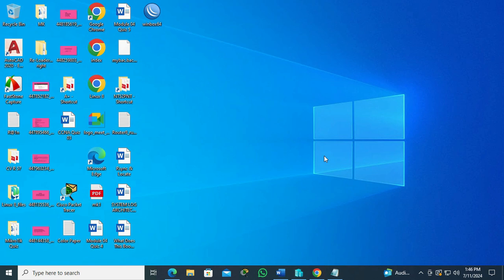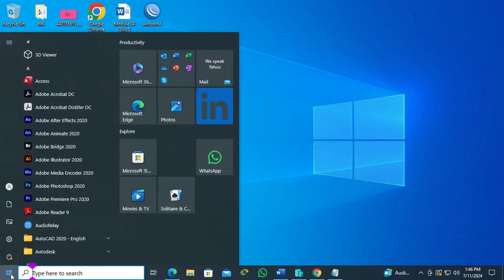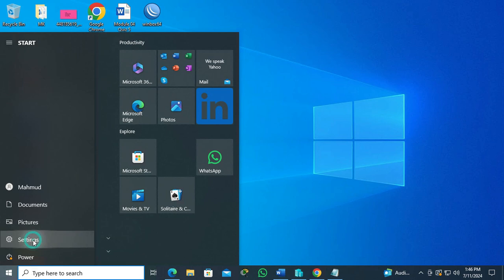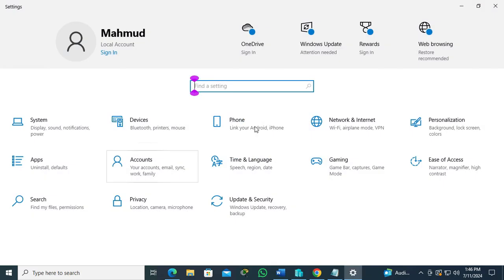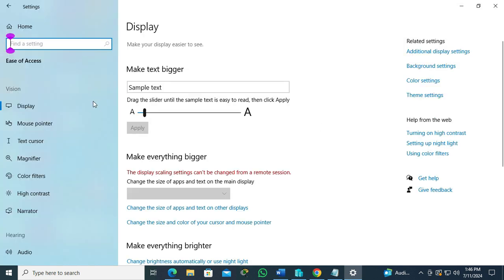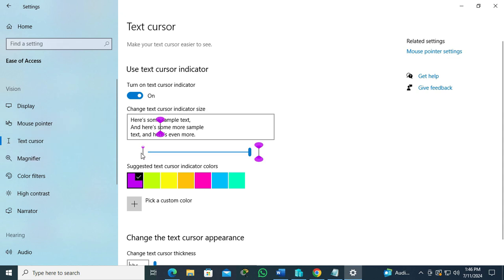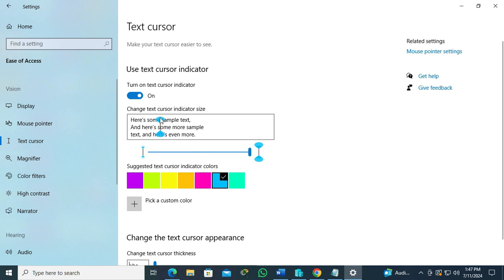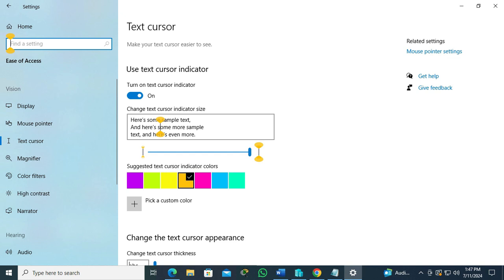How to Change Color Of Text Cursor Indicator In Windows 10